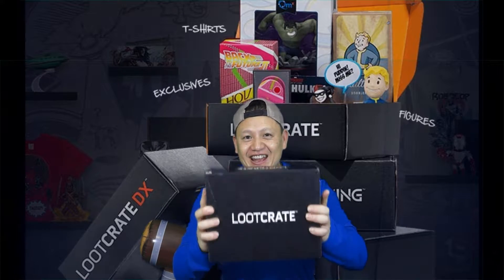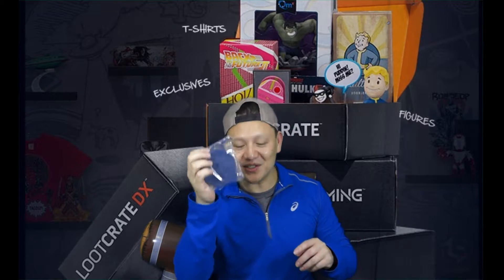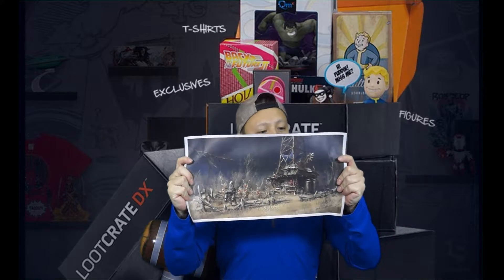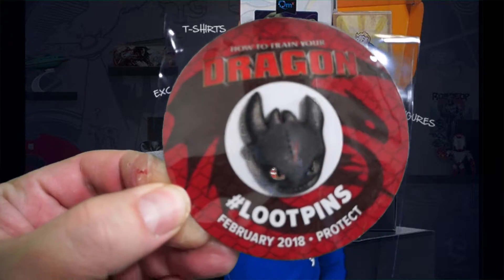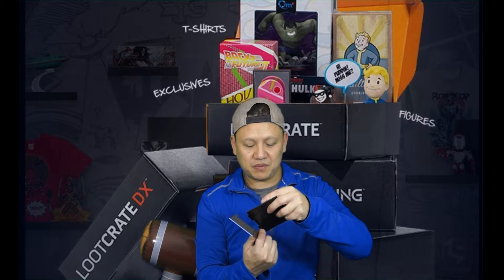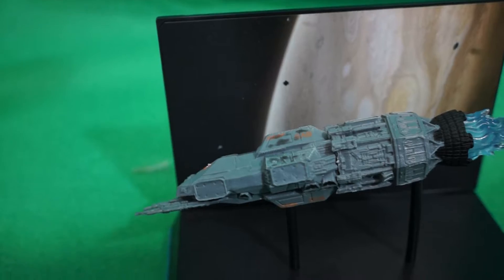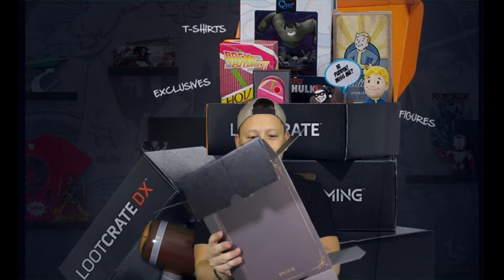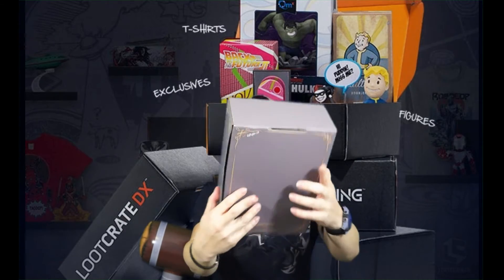Loot Crate's LOOT PROTECT February 2018 Unboxing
Loot Crate February 2018 theme is Protect.  Featuring Black Panther, Pacific rim, How to train your dragon, Expanse and Fallout.  Another great crate!